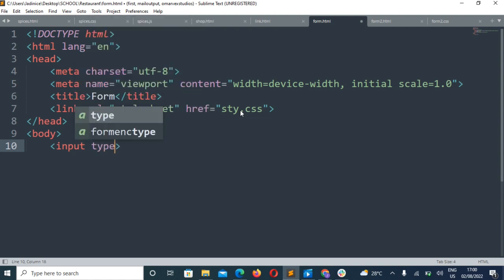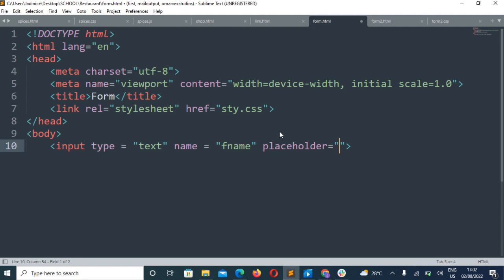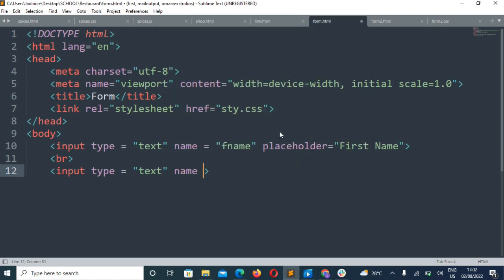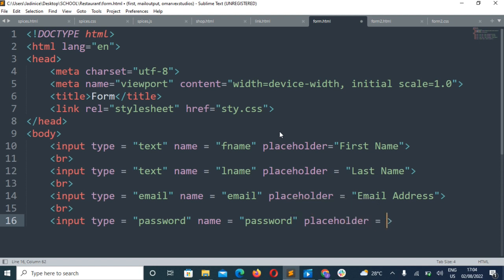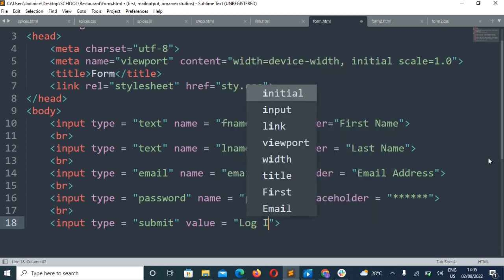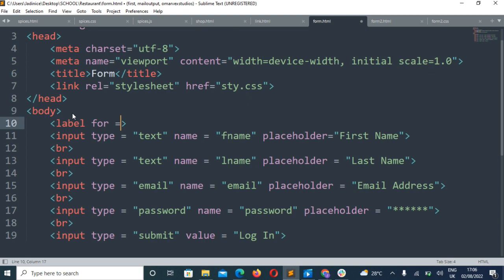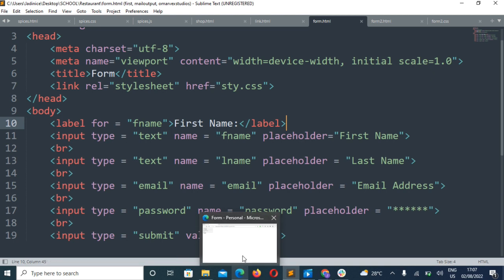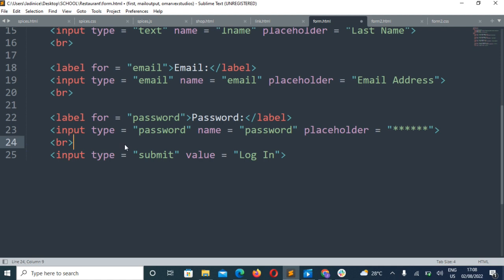How To Create A Form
Are you curious as to how to create a simple form on the web using HTML? Not to worry!! This video shows you that it is easier than you might think.
Follow along using your text editor and learn how to create a form in web development.